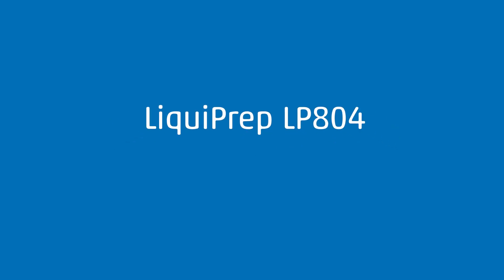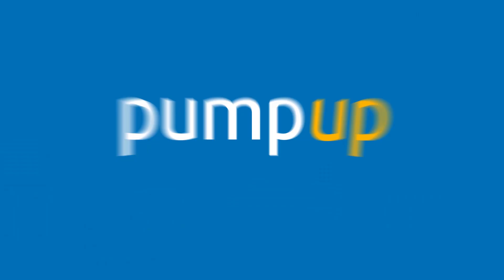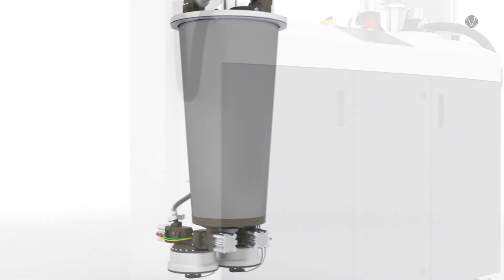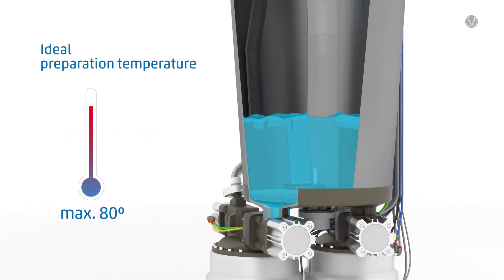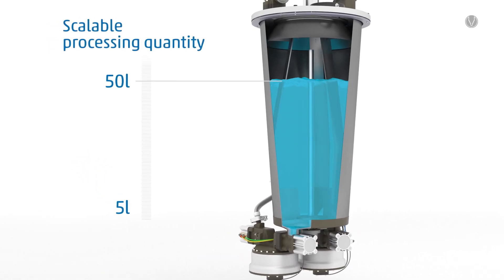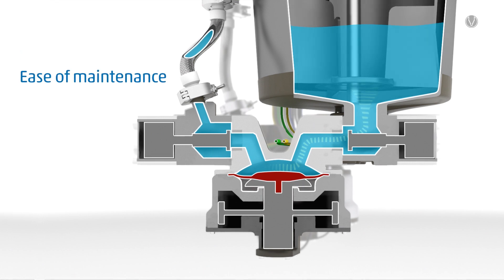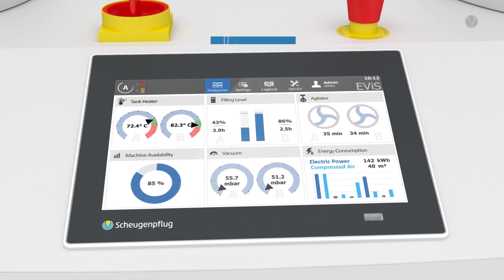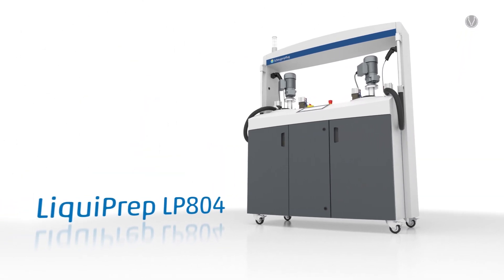LiquiPrep LP804 - The new standard for material preparation and feeding | Scheugenpflug GmbH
The new LiquiPrep material preparation and feeding unit

Scheugenpflug has launched a new generation of its proven A310 material preparation and feeding unit for self-leveling media: The new LiquiPrep LP804 not only allows for reliable preparation and feeding of the medium to the dispenser but its innovative diaphragm feed pump also ensures long service life and significantly reduced maintenance costs.